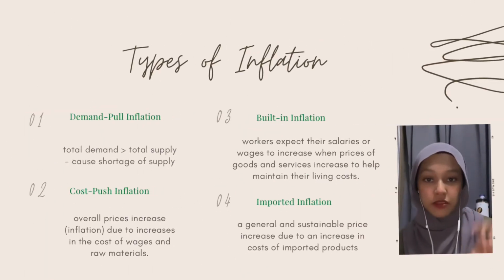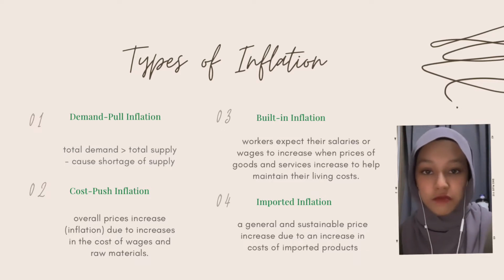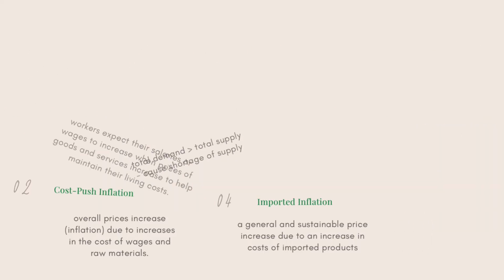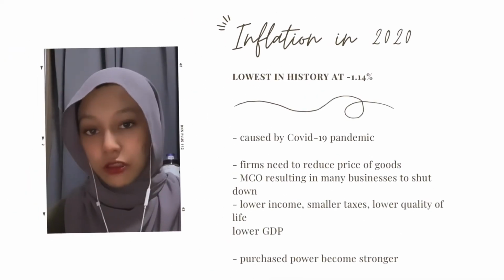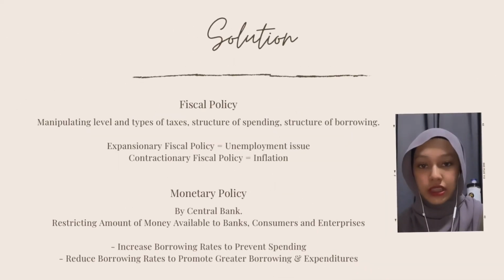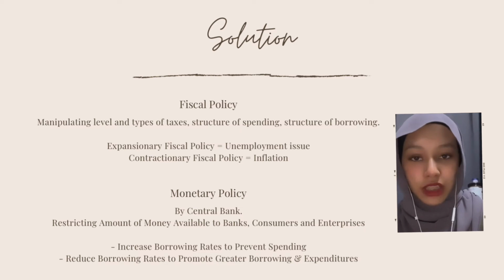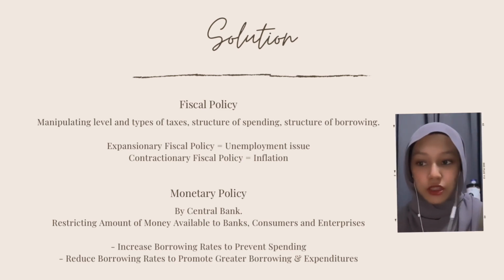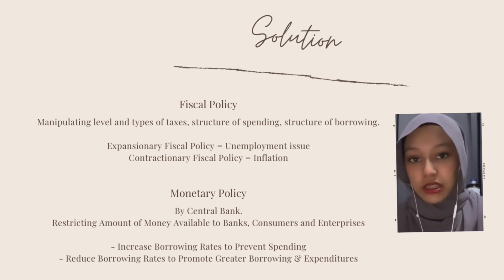BEEB1013 (A) Malaysian Economy Group 10: Inflation Issues in Malaysia from 2019 to 2020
Fatin Maisarah Farhani 284259